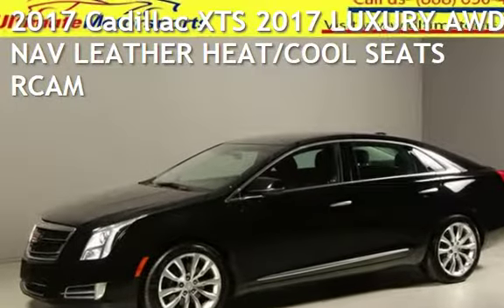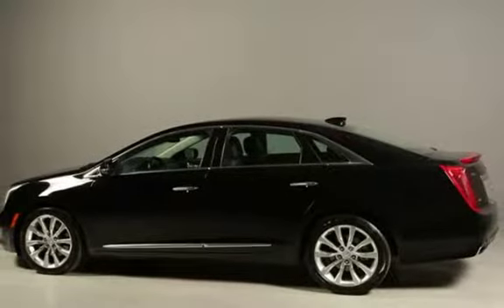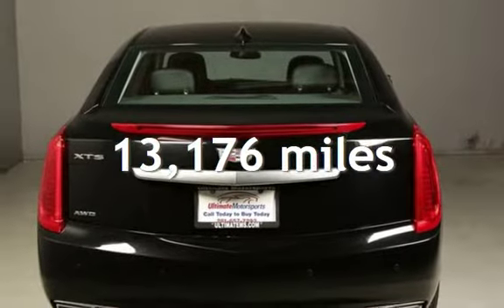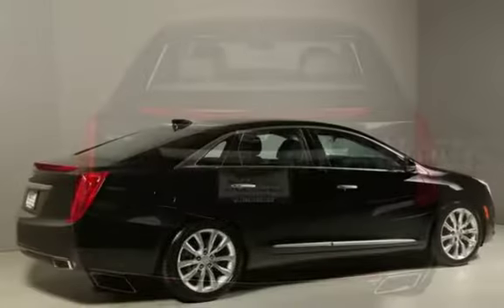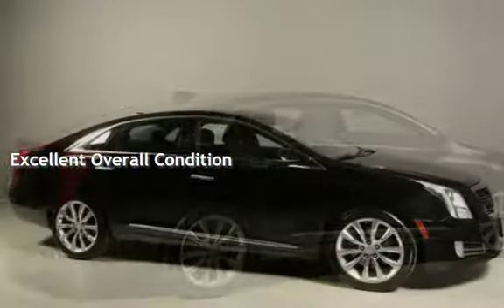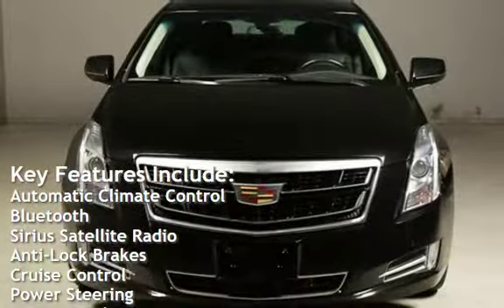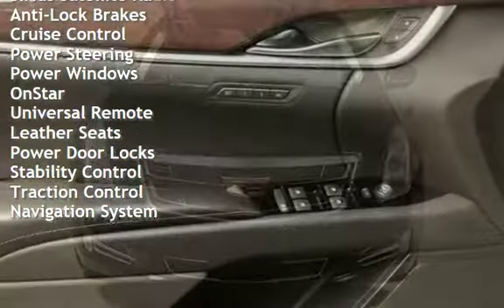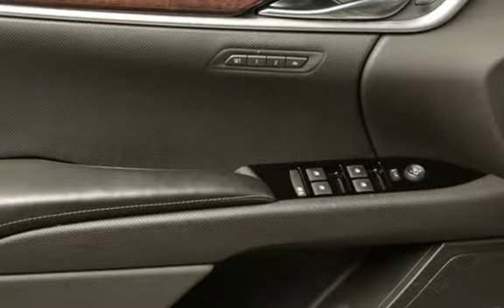2017 Cadillac XTS 2017 LUXURY AWD NAV LEATHER HEAT/COOL SEATS RCAM for sale in HOUSTON, TX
2017 Cadillac
XTS Luxury

BLUETOOTH !
FOG LIGHTS !

20+ PICTURES BELOW AFTER DESCRIPTION